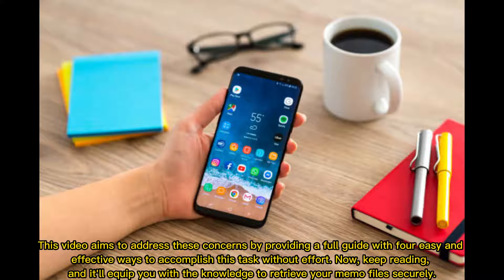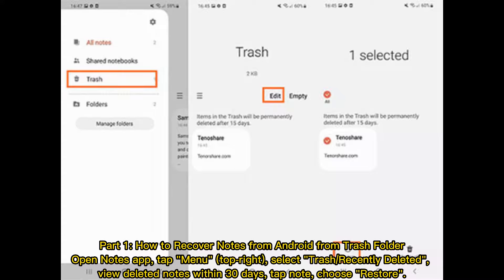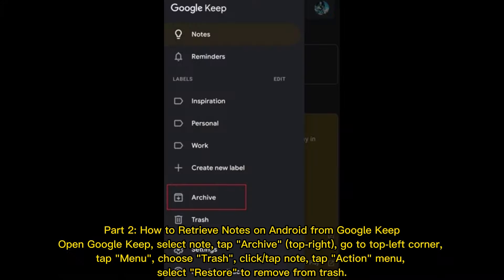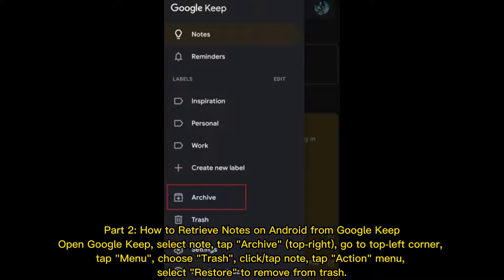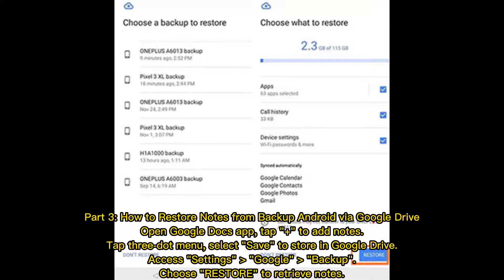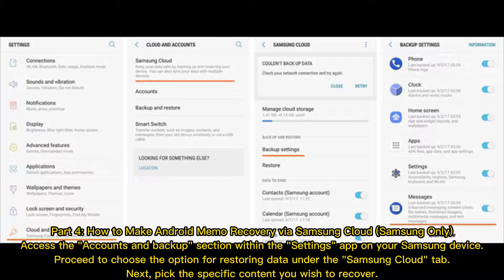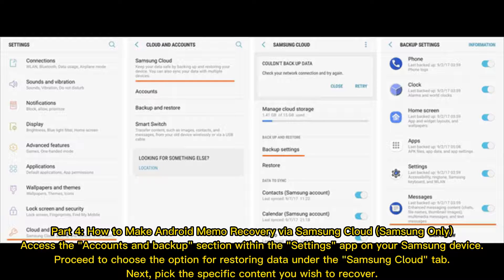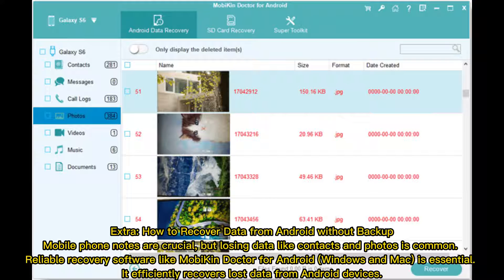How to Recover Notes from Android with/without Backup? 4 Tactics 2024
My notes disappeared on my Android phone; how can I get them back without a hitch? This video mainly focuses on how to recover notes from Android with or without a backup in 5 simple ways.